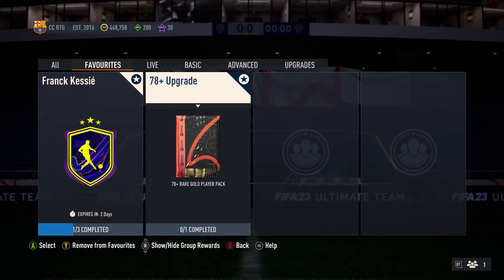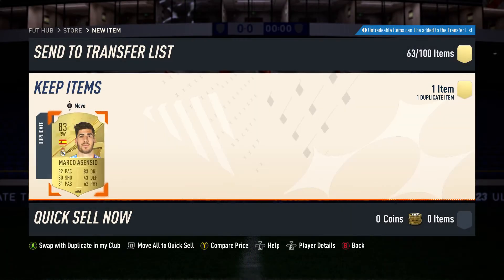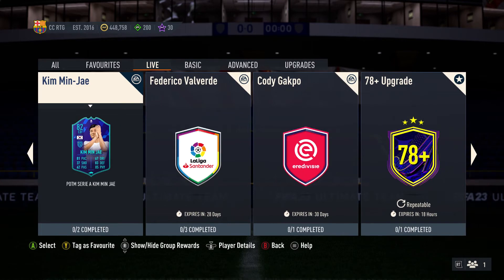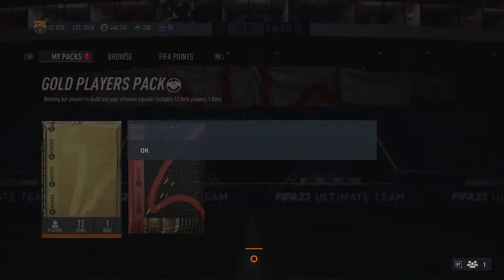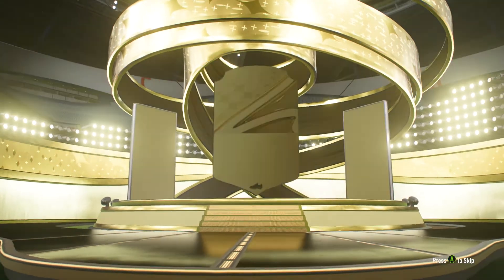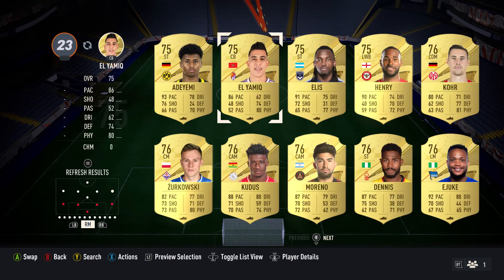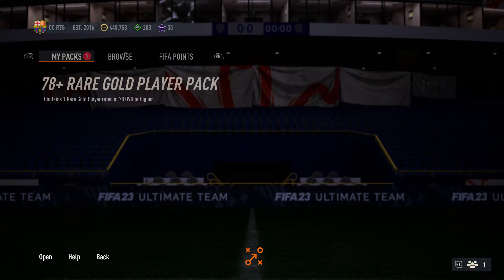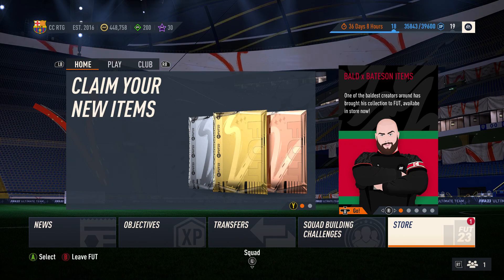FIFA 23 Menu Grind! How I am Handling Duplicates!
Basic tutorial on how to handle duplicates and grind the menus or upgrade packs into players!

Make sure you check me out on other socials as well. I upload Madden, NBA, and others on Craftycity 2!

I teach you how to make coins on each of the game's ultimate team modes as well as review some cards to be used in your teams. Let me know if you have any questions, I am happy to help.   :)

Tags here